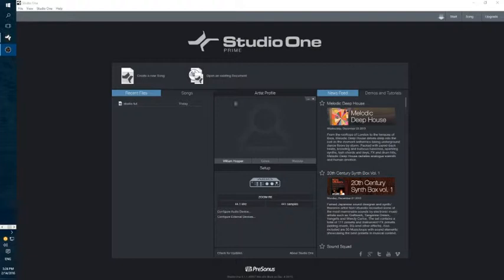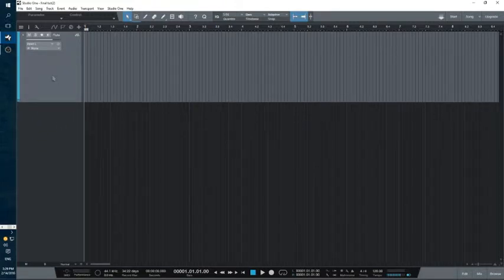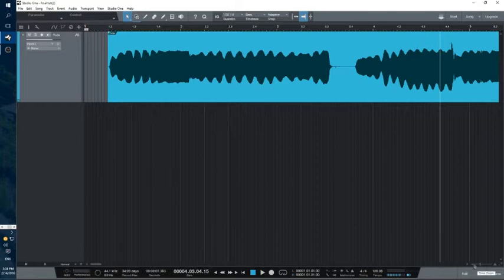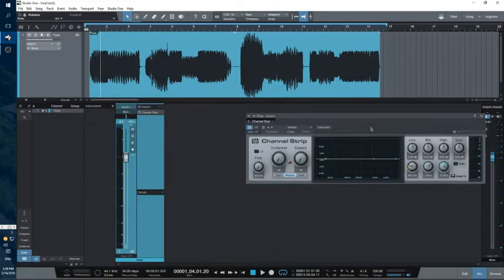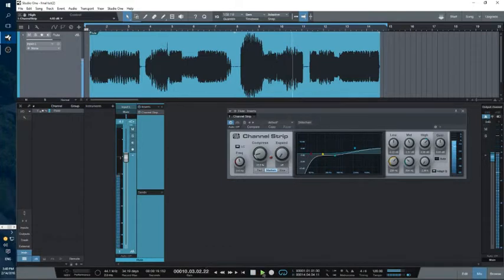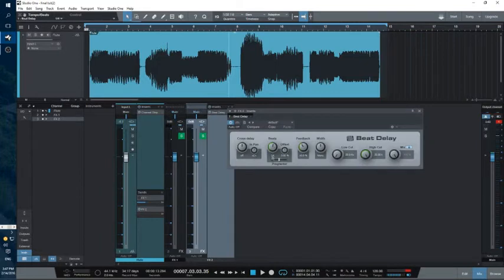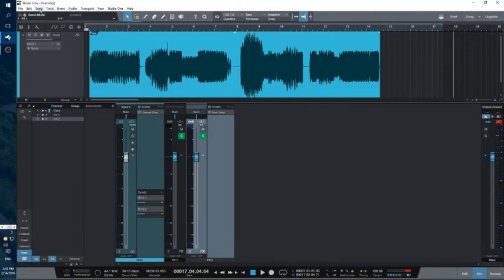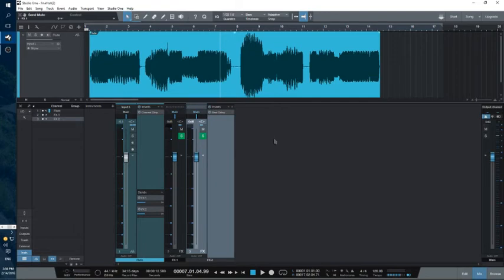Getting Started With StudioOne3 (free version)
This video takes you through the process of creating, arming and recording to an audio track. Adding some EQ, reverb and echo, then mixing down to an audio file ready for CD burning.  Recorded with OBS and I used Audacity on a second computer to record all the audio. Blender was used to combine the audio and video, add titling and render the final video.  Hope this helps to get folks started on the path to recording their music and producing it. Starting for free is great so you can find out if you like it enough to invest. I think the paid version of StudioOne3 could be a good choice in DAW's. I currently use Sonar Platinum, but this tutorial is aimed at those that want to get their feet wet recording and mixing. Hope it is helpful! Happy fluting.